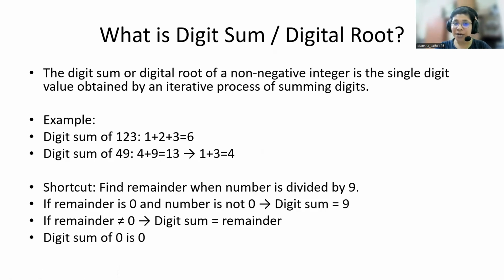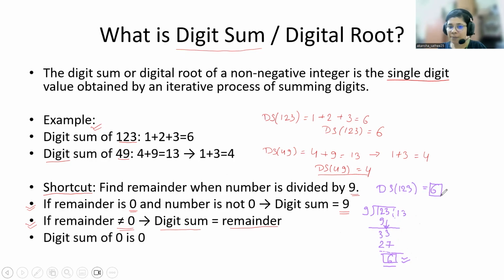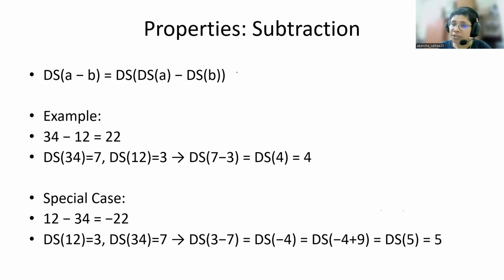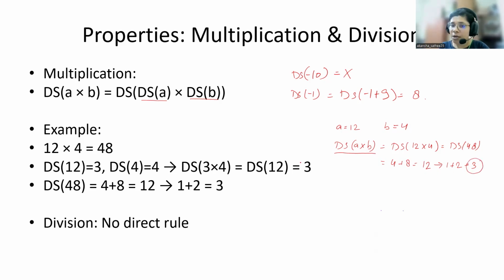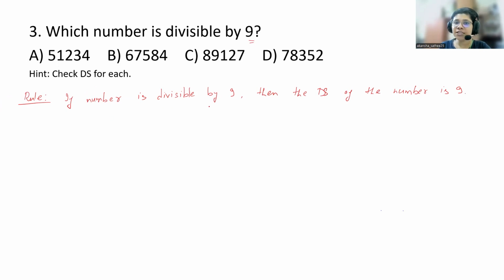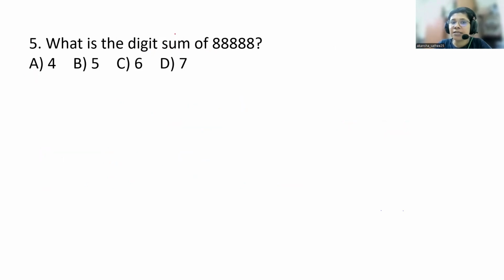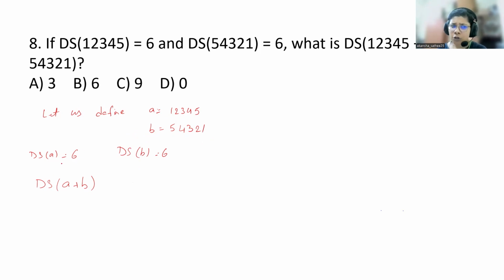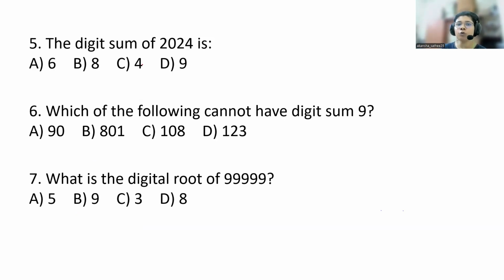Digit Sum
Subject: Quantitative
Programme Name: Basic Calculations
Course Name: CLAT

This session introduces the concept of digit sum and its applications in quickly checking calculations and identifying potential errors. It explores how digit sums can be used as a verification tool in various quantitative problems.

📡 Key Features:
Syllabus-focused Content